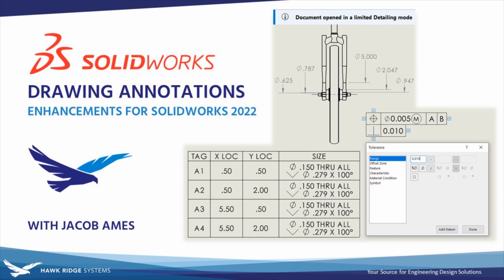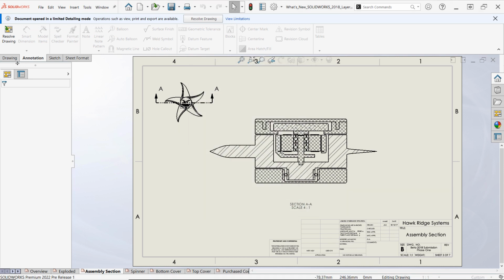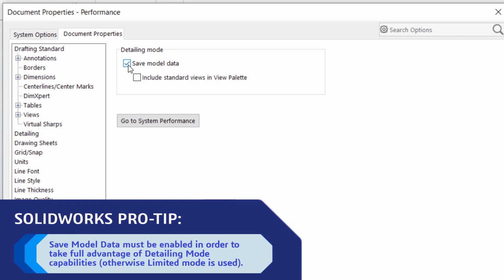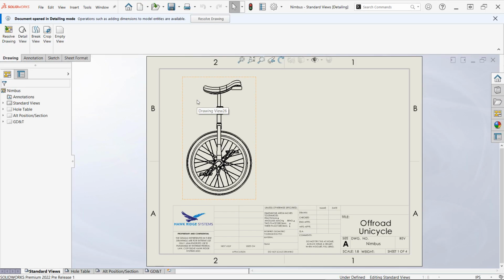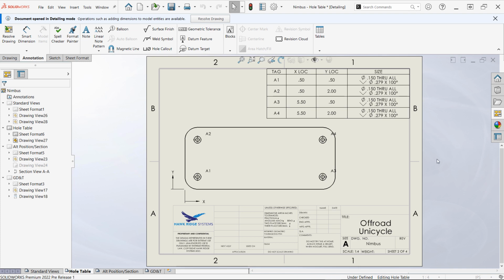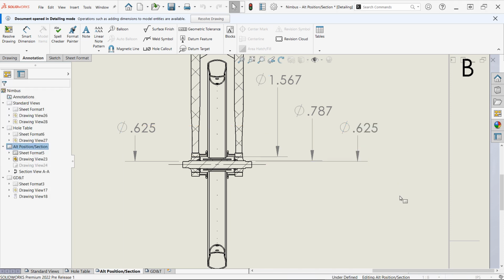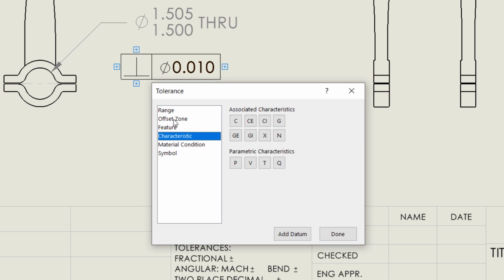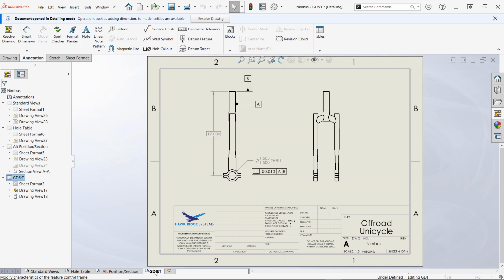What's New SOLIDWORKS 2022 - Drawing Annotations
SOLIDWORKS 2022 introduces several impressive enhancements for annotations in drawings, including improvements to Detailing Mode, along with an overhaul for the GD&T user interface and even a brand new dimension type.

In this video, we cover the new Limited Detailing mode for older drawings, the ability to create standard views and Hole Tables in Detailing mode, the new Symmetric Linear Diameter Dimension, and the reworked UI for geometric dimensioning and tolerancing.